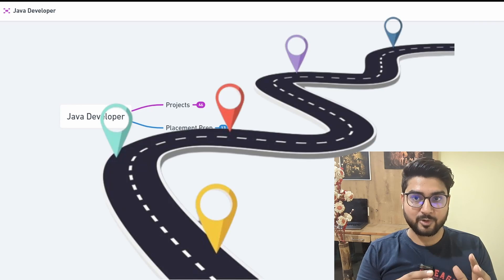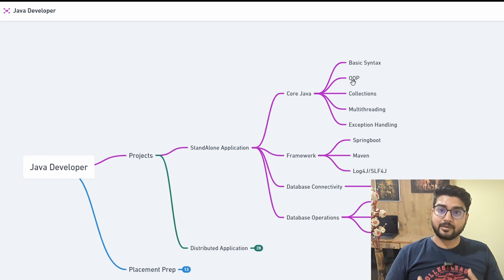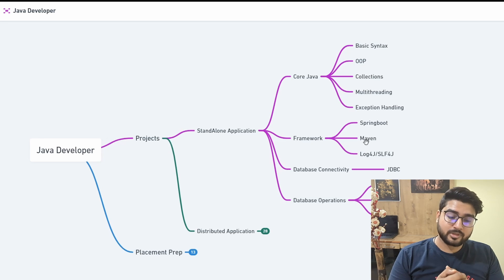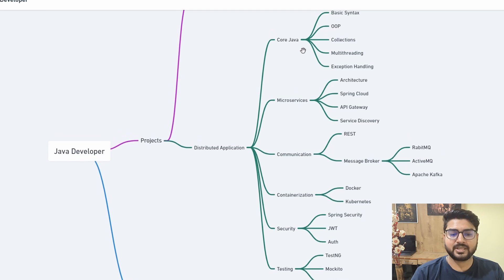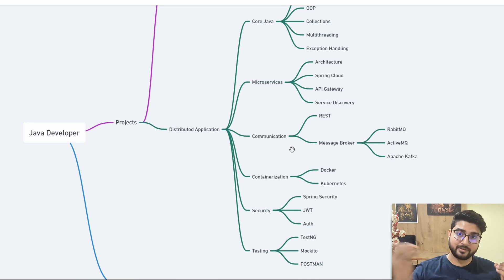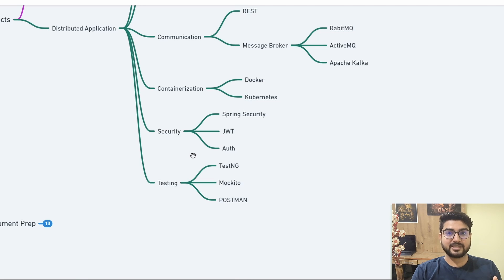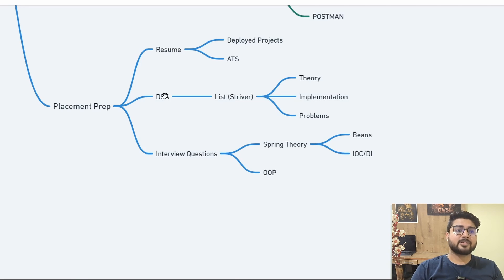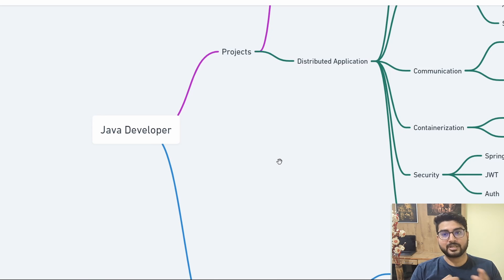How to Become Java Developer in 2024 (with Resources) | Ultimate Roadmap🔥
Link to Roadmap:(Got removed due to issue, will update back soon)

RESOURCES-
For Learning Core Java: